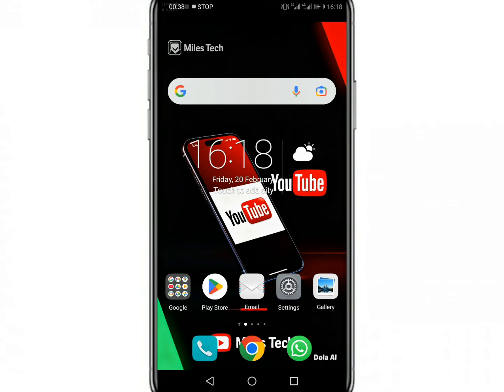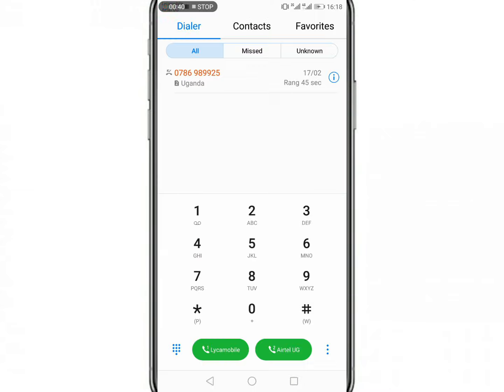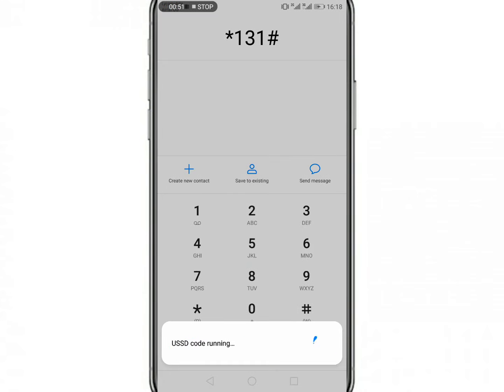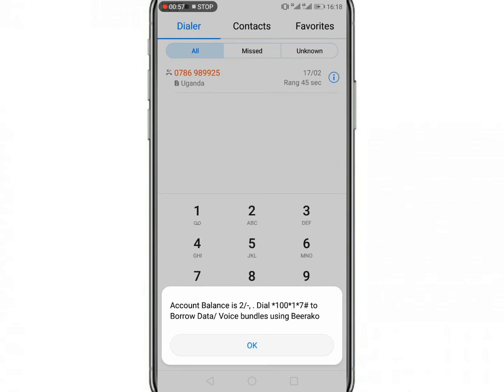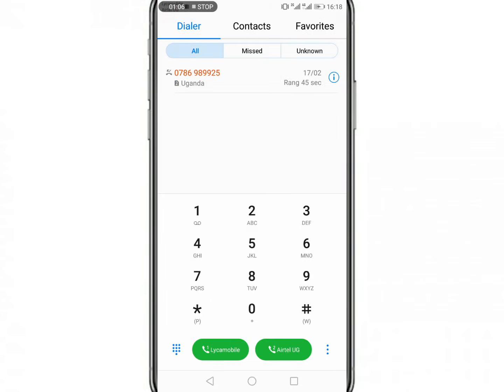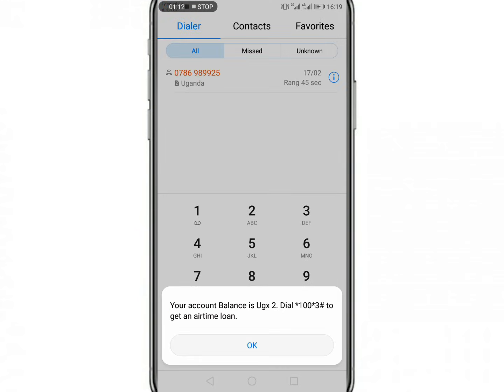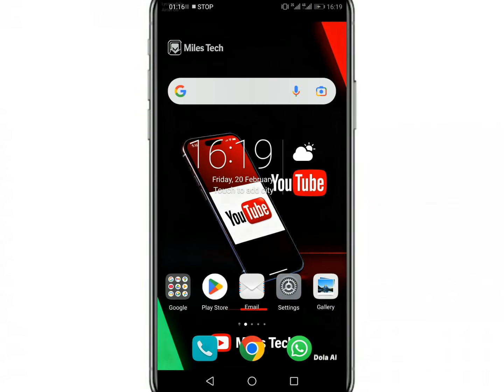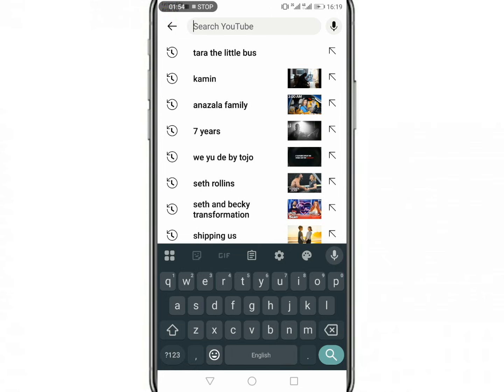Airtel Uganda Internet Setup Guide – Step by Step Configuration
In this video, I show you how to properly configure and optimize your Airtel Uganda internet settings for 2026 on both iPhone and Android devices.

This step-by-step guide walks you through the official network setup process to help improve speed, stability, and overall browsing performance.

Whether you're using the latest iPhone or any Android smartphone, these updated Airtel Uganda data settings will help you ensure a secure and smooth internet connection without the need for extra applications.

📱 Works on:
• iPhone (all supported iOS versions)
• Android smartphones (all major brands)

🌍 Network: Airtel Uganda
📅 Updated for 20/02/2026